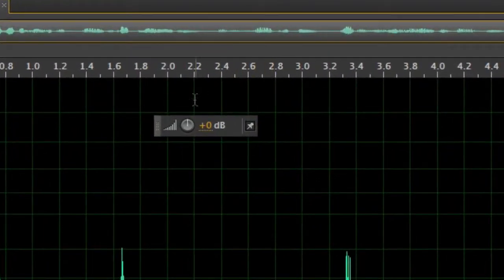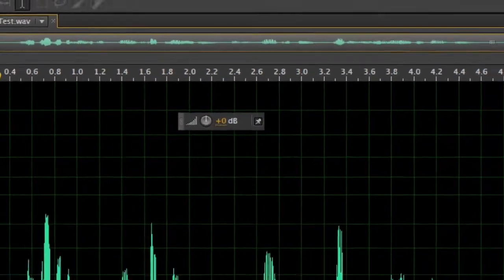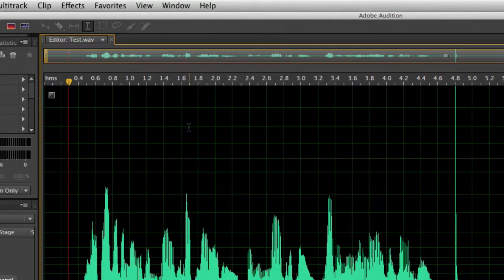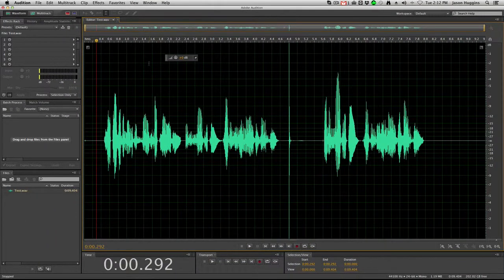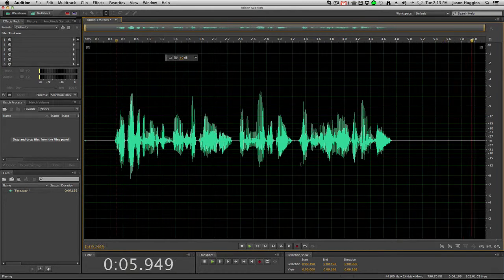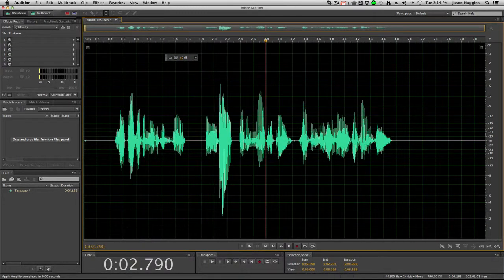The REAL Cool Gain Knob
Here, I will show you how to use the little floating gain knob in Adobe Audition CS6 (and other versions) to tweak your audio to PERFECTION!